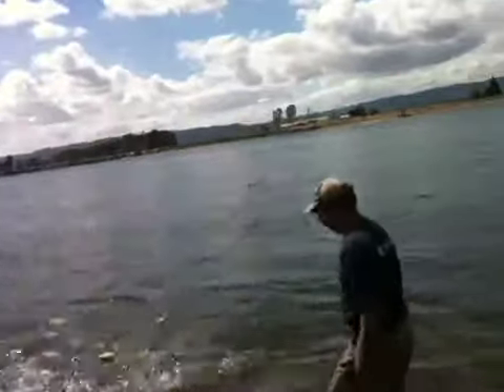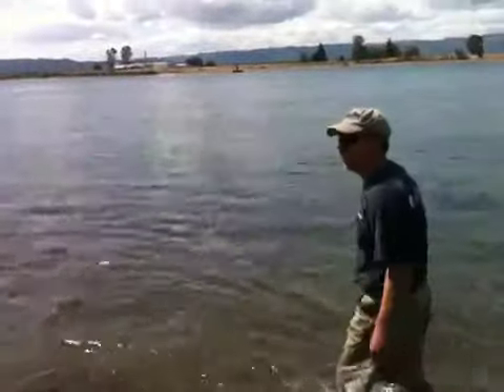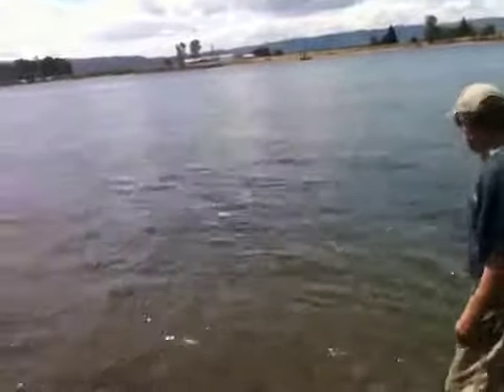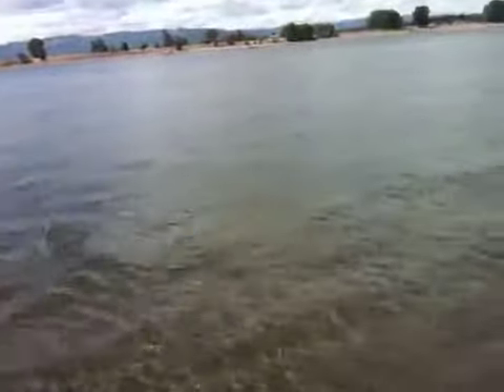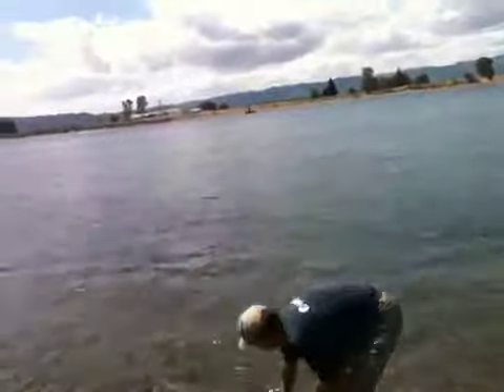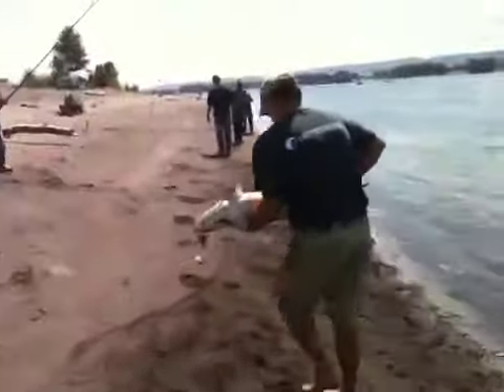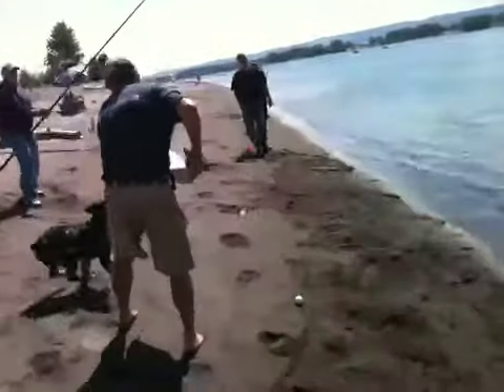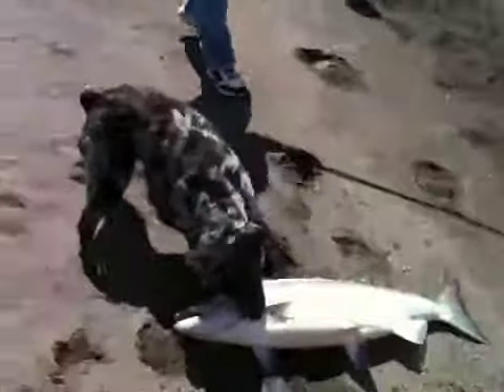how to land a salmon